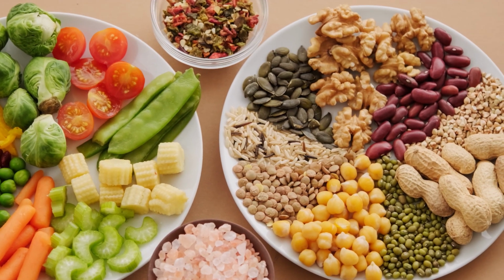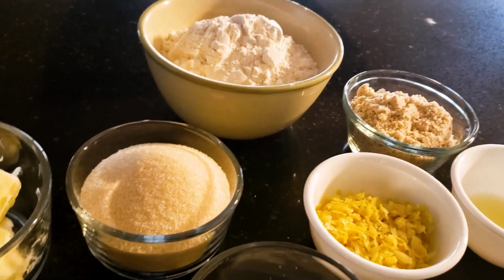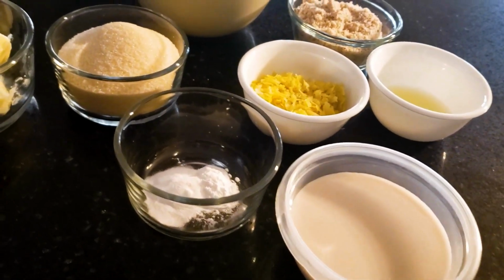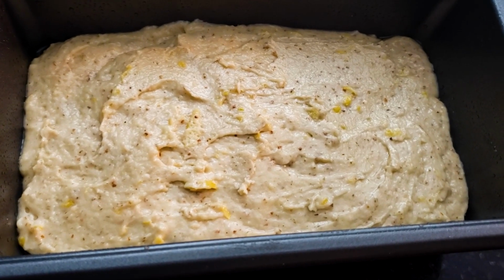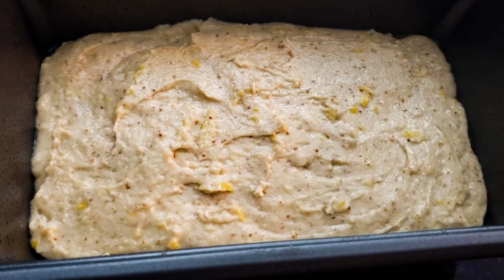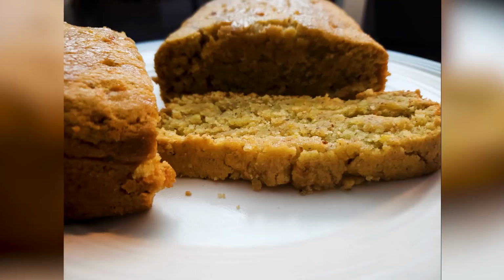LEMON LOAF | VEGAN| LOVING IT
Looking for a simple, easy dessert for friends and family try this Simple vegan lemon cake vegan. The ultimate vegan lemon cake.